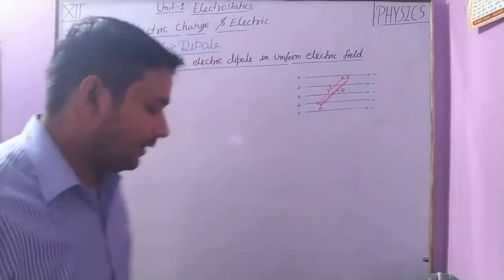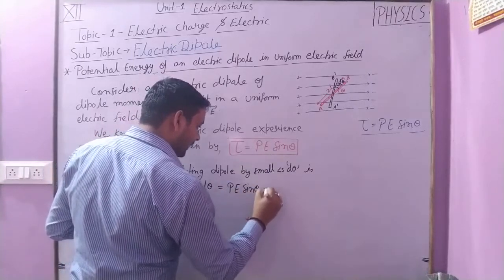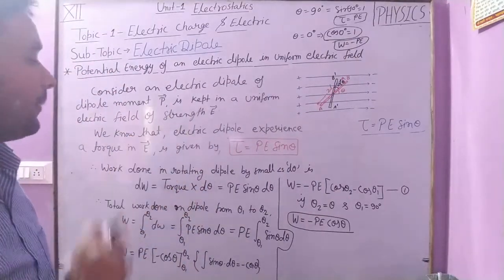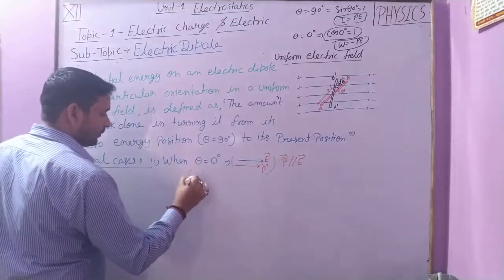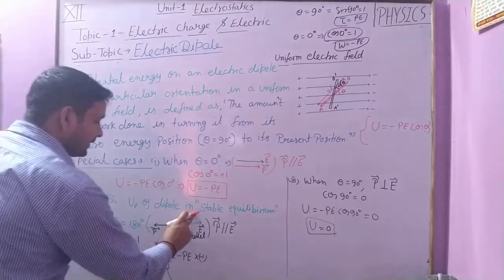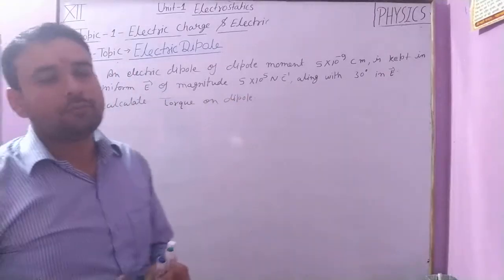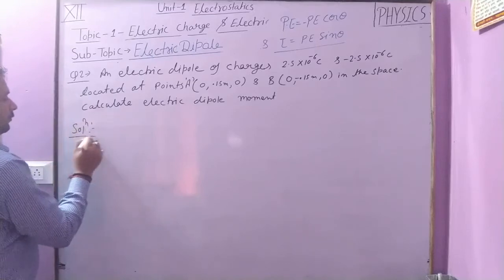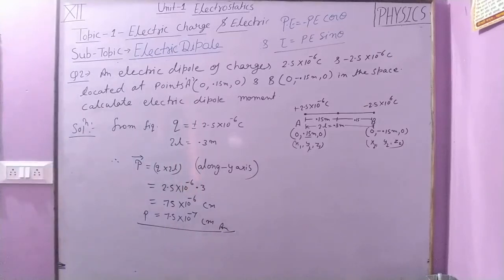Class 12th Physics (2021-22) Unit 1 Lecture 13-Electrostatics- Electric_Charge and Electric_Field